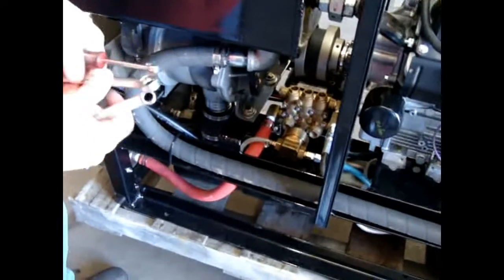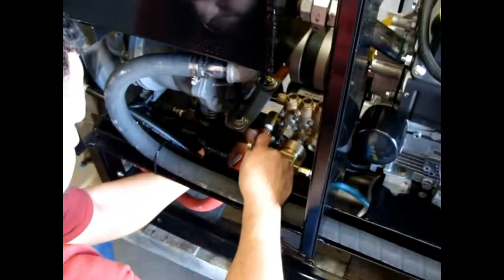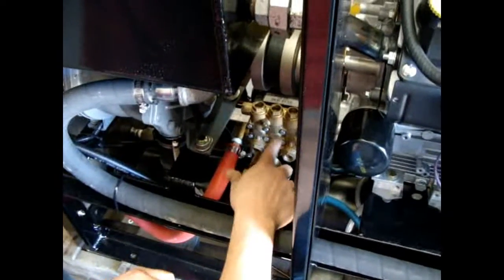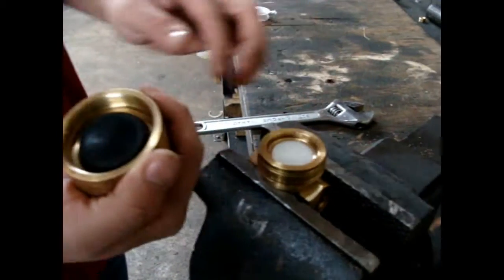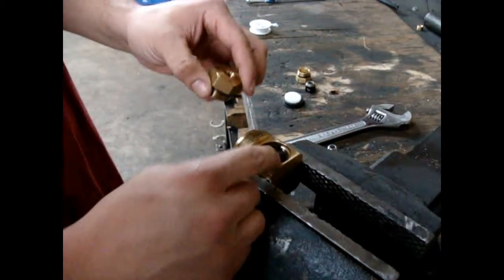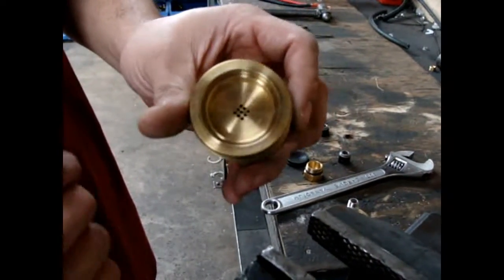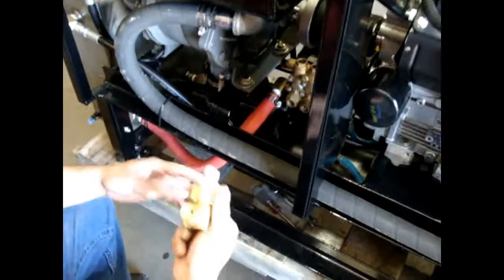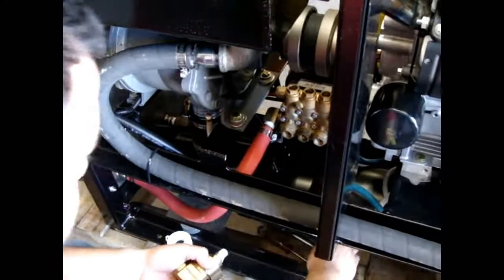Rebuilding the Chemical Pump on a Panther Truckmount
This video shows you how to uninstall, rebuild and reinstall a chemical pump on your Panther Truckmount.